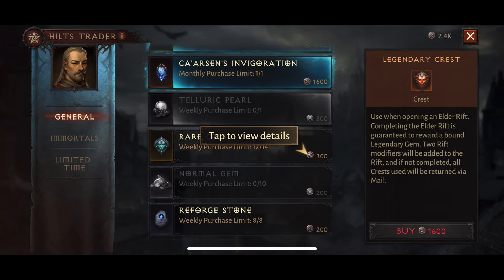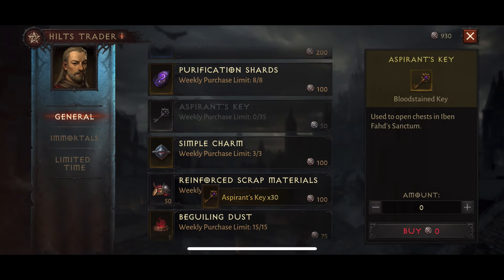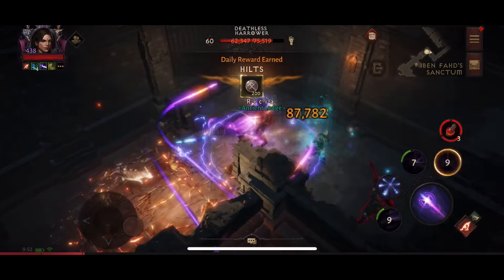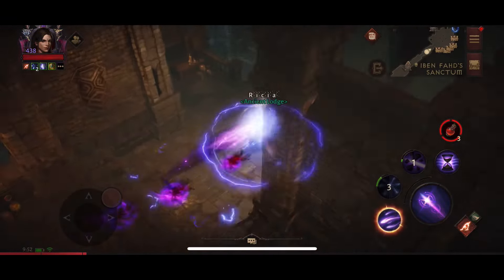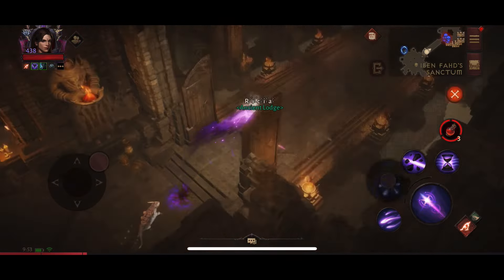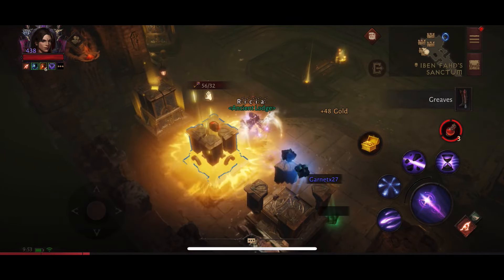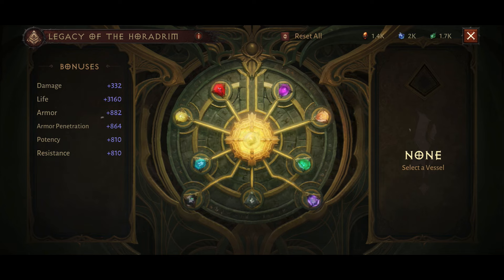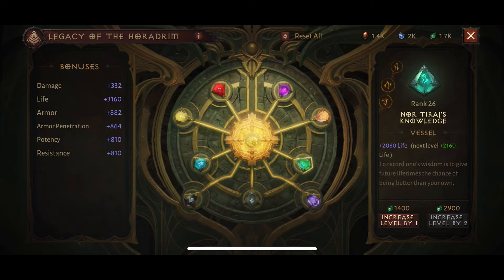UPDATE IS LIVE! BUT DON’T MAKE THIS MISTAKE! Diablo Immortal.